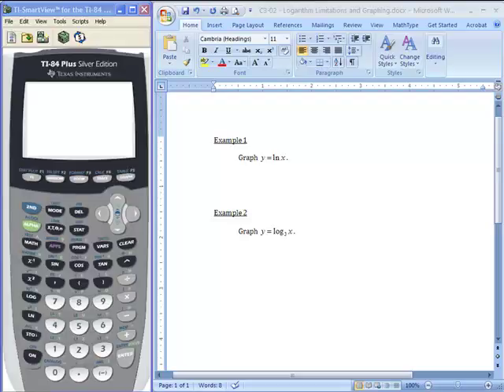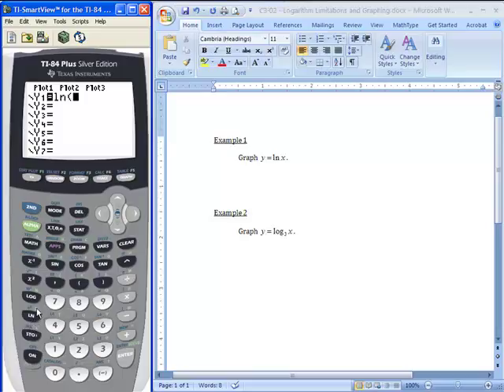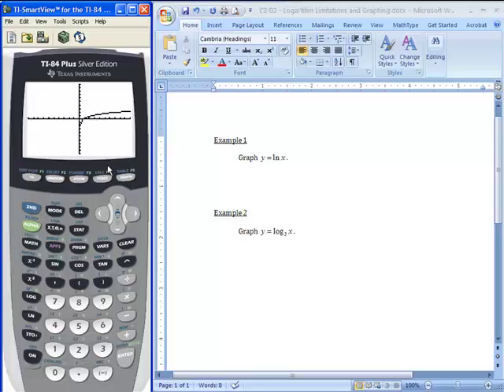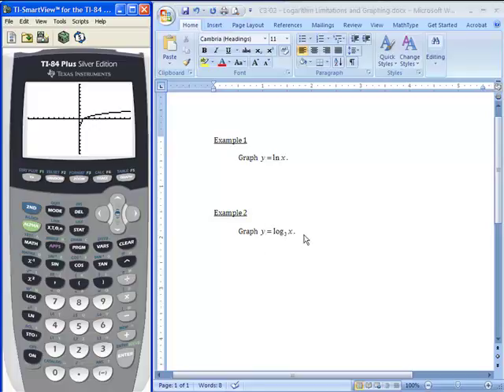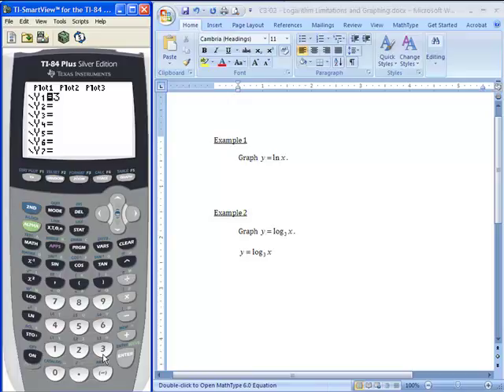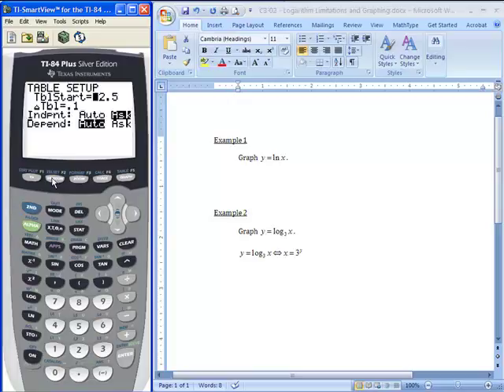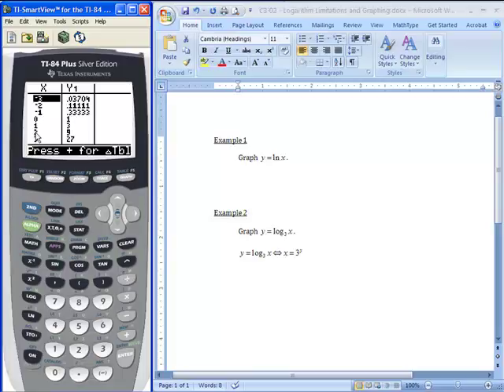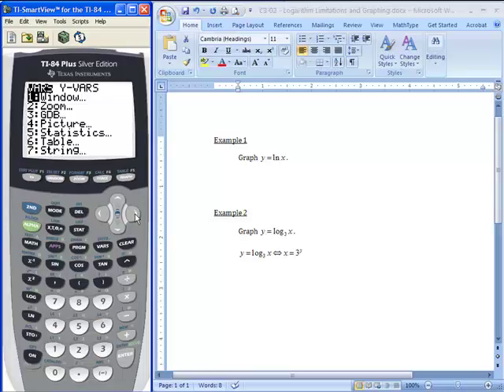C3 02 Logarithm Limitations and Graphing